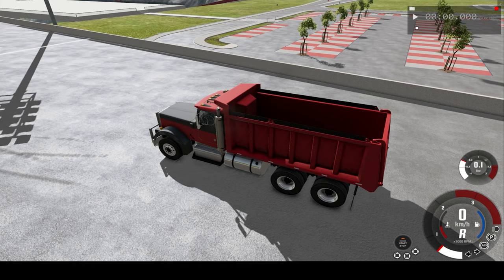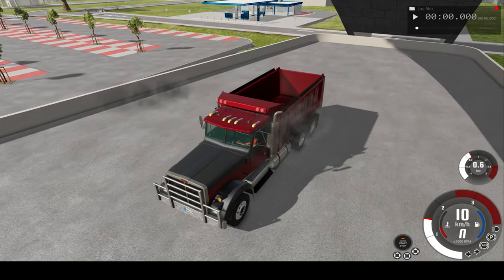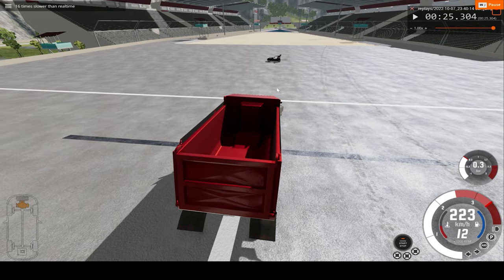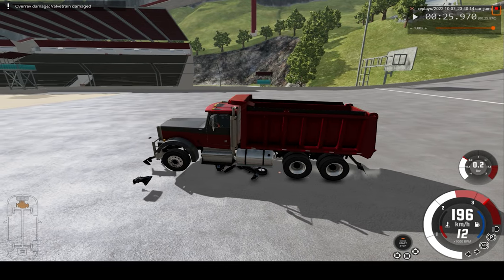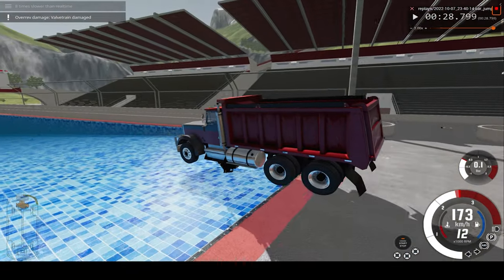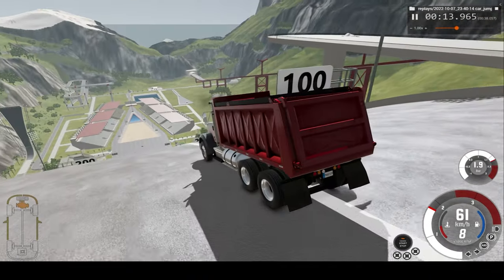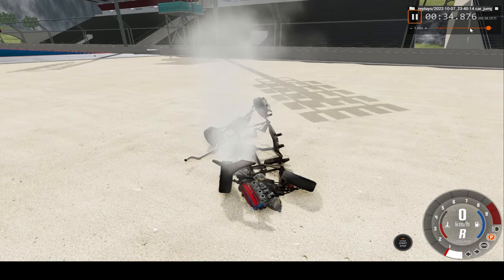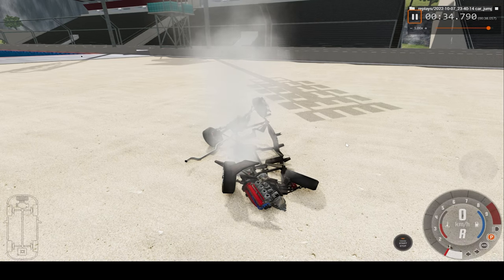EPIC SLOW MOTION CAR CRASH AT 220 KMH !! #31 (BEAM.NG DRIVE)